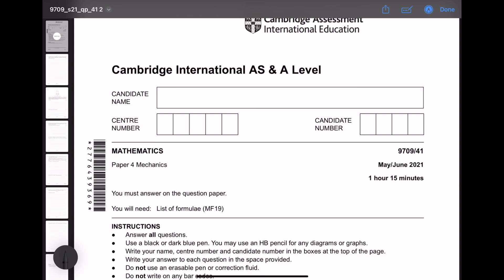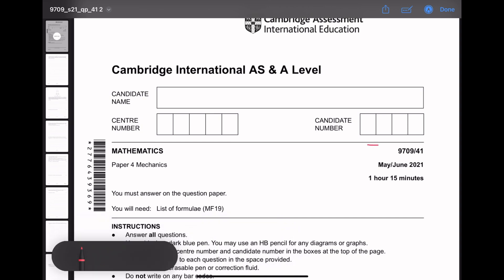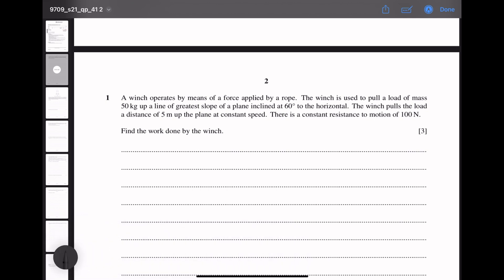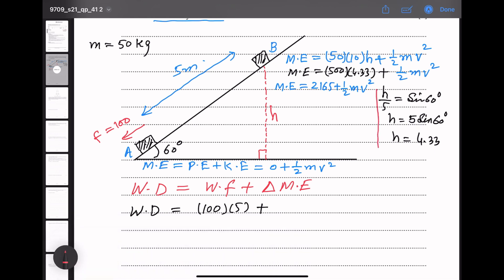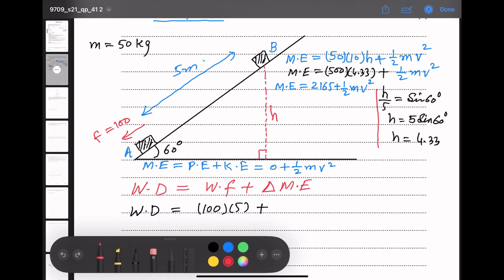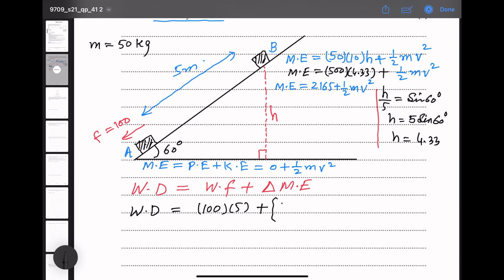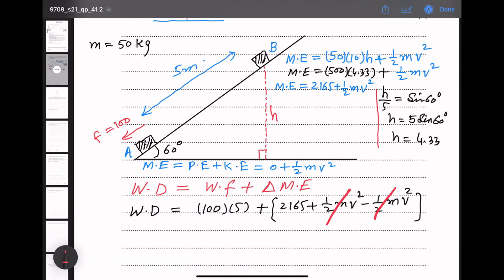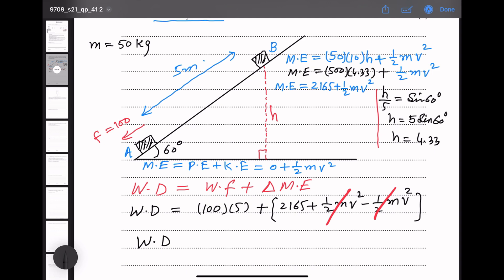A-Level Maths - 9709/41 M/J 2021 Q#1-2 Solution | Ultimate Guide (Part 1)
Master the A-Level Maths 9709/41 M/J 2021 paper with this in-depth tutorial on Question #1-2. Dive deep into our step-by-step solution to ace your A-Level Maths exams! Perfect for students, educators, and math enthusiasts.

🔸 Detailed explanation of the A-Level Maths 9709/41 M/J 2021 section.